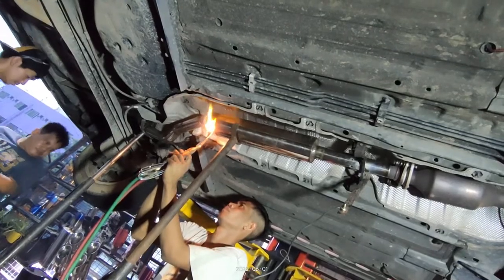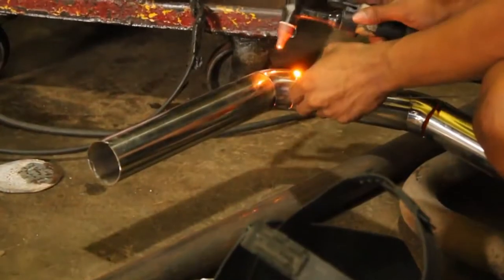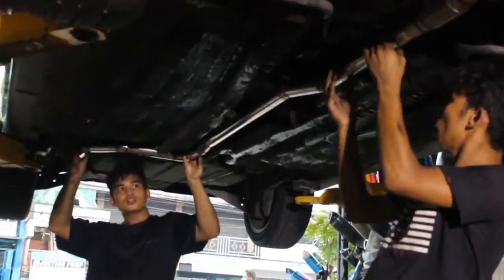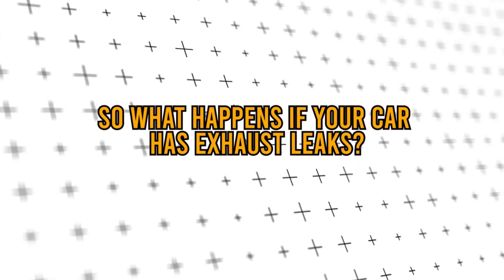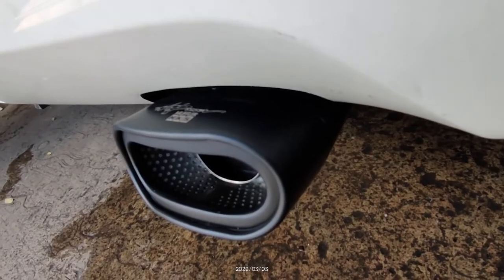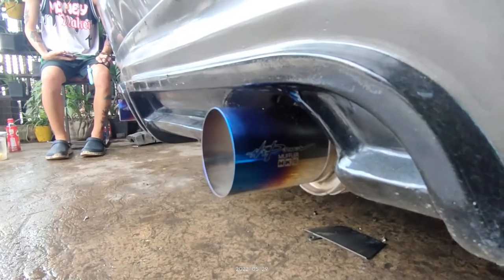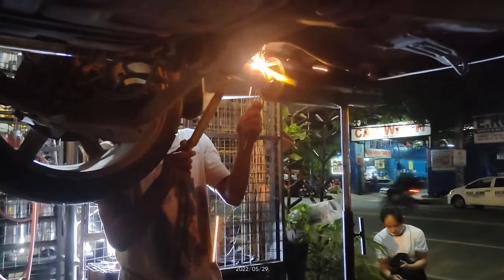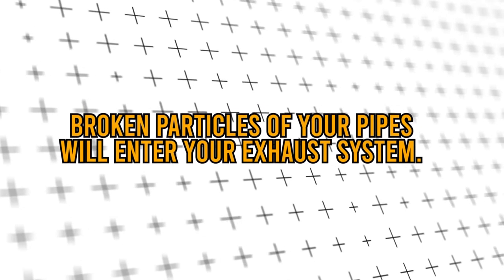TOP 3 EXHAUST PROBLEM YOU MIGHT HAVE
Chapters:
0:00 INTRO
1:00 PURPOSE OF YOUR EXHAUST
1:25 EXHAUST LEAKS
1:57 PROBLEM #1
2:50 PROBLEM #2
4:35 PROBLEM #3
6:02 SOLUTIONS

DO YOU KNOW WHAT'S THE  ONE ROOT CAUSE OF ALL YOUR CAR’S EXHAUST PROBLEMS?
LET ME CUT TO THE CHASE,

EXHAUST LEAKS

IS YOUR EXHAUST IRRITATINGLY LOUD FOR NO REASON?DO YOU HEAR RATTLING WHENEVER YOU’RE DRIVING?

POOR GAS MILEAGE? EXHAUST LEAKS

SO WHAT ARE EXHAUST LEAKS?

AND WHY IS CAUSING A LOT OF PROBLEMS IN YOUR CAR?